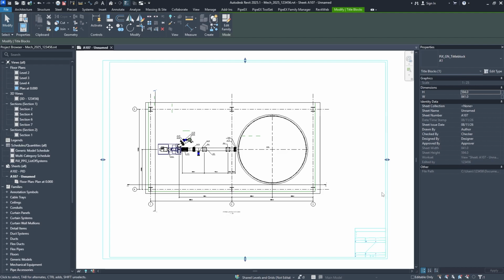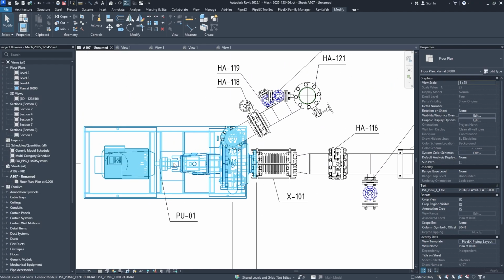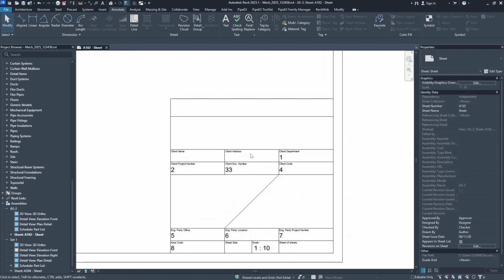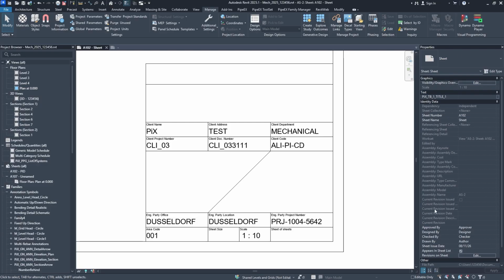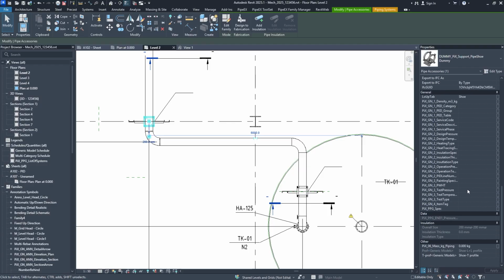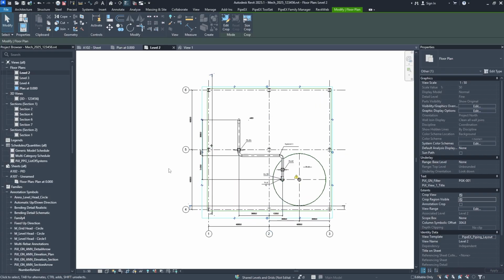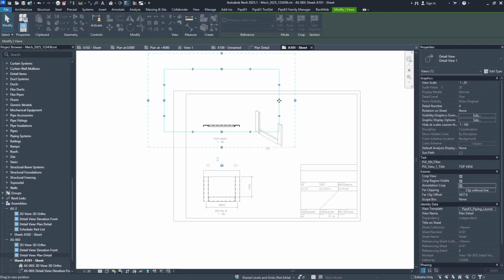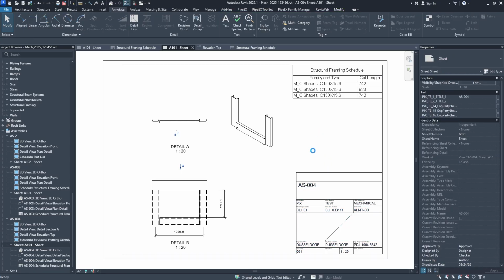Revit Piping Layouts & Details: Tags, Filters & Sheets (Part 2)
Create cleaner, professional piping layouts and detail sheets in Revit. In Part 2, we fix dynamic title blocks and equipment-nozzle tags, customize detail-view symbols, connect sheet data through project parameters, and build a fully annotated piping layout at elevation +4000.

You’ll also learn how to hide reference planes, filter unwanted section marks by package, place the finished layout on an A2 sheet, and create secondary-steel assembly drawings with structural-framing schedules and cut lengths.

Chapters:

00:00 What we’ll cover in Part 2
00:25 Fix dynamic title block sizing
01:08 Repair equipment nozzle references
02:03 Rebind nozzle and shared parameters
11:59 Convert section symbols to detail arrows
18:07 Populate title block project information
22:24 Add sheet size and custom sheet fields
29:26 Start the piping layout at +4000
30:24 Apply the view template, range and scale
31:32 Add dimensions and equipment centerlines
33:04 Add equipment, nozzle, valve and support tags
36:19 Hide reference planes
37:13 Filter unwanted section marks by package
43:25 Finish annotations and crop the layout
45:03 Label secondary-steel assemblies
47:07 Create the A2 piping-layout sheet
49:48 Create the AS-003 assembly drawing
54:15 Add cut lengths with a structural-framing schedule
58:03 Create the AS-004 assembly drawing
1:02:46 Final recap

If you have a Revit piping-documentation problem you want covered next, leave it in the comments.